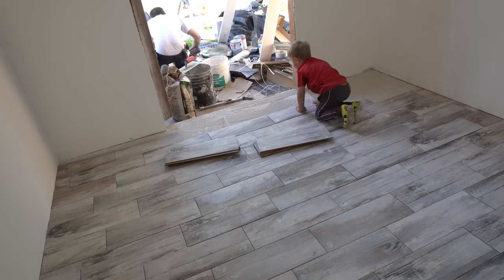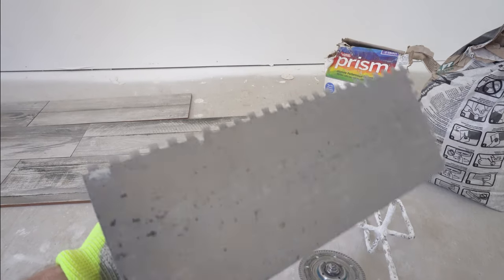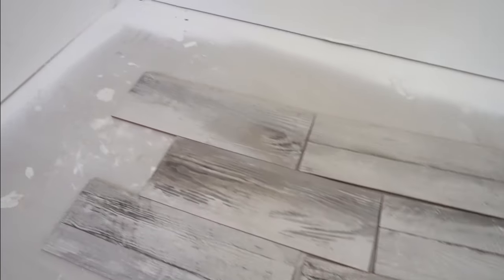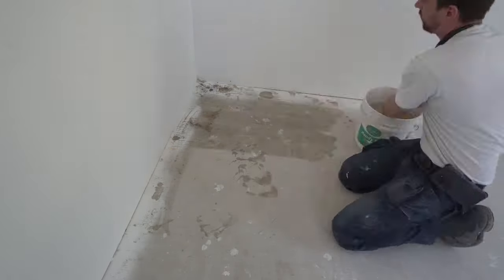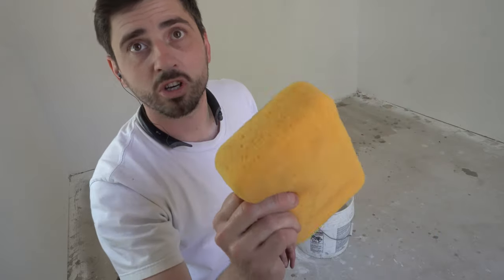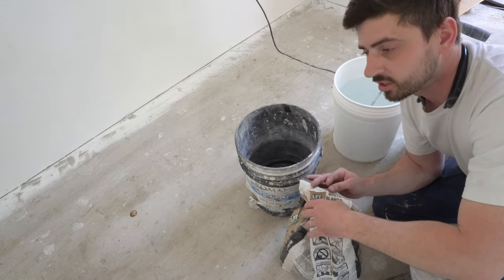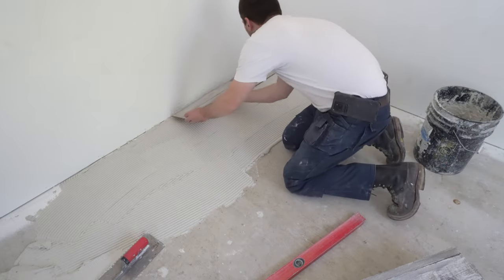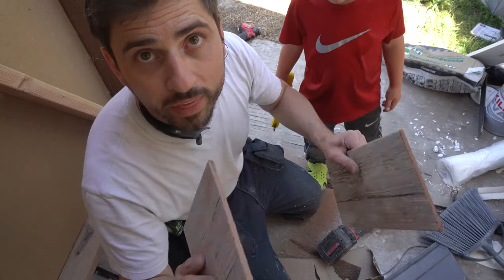HOW TO TILE a FLOOR - NO EXPENSIVE TOOLS !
Here is a step by step easy tutorial on how to install ceramic tile. As you will see - even a 5 year old can do it. Hope it helps!
Leave your questions in the comments- I would love to be of any help for your projects  :)